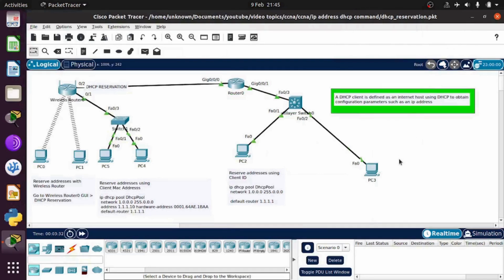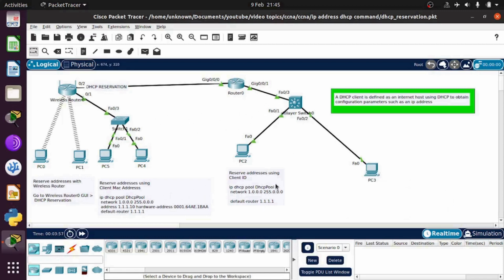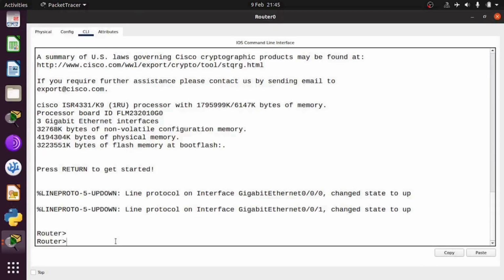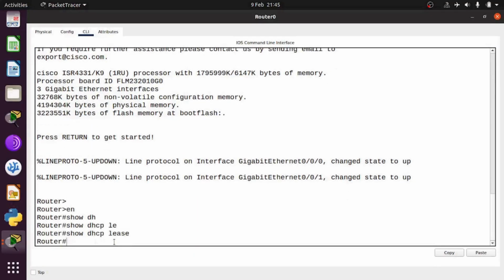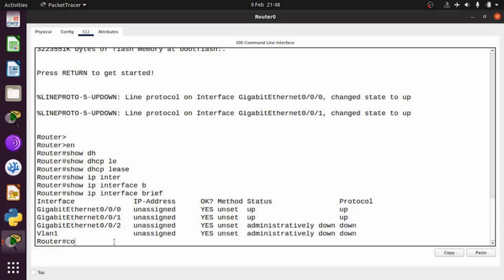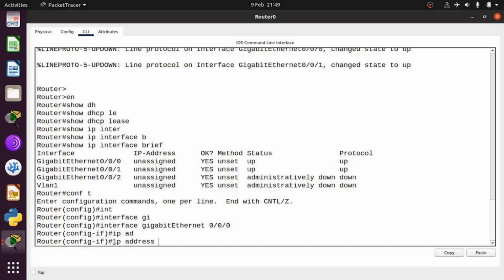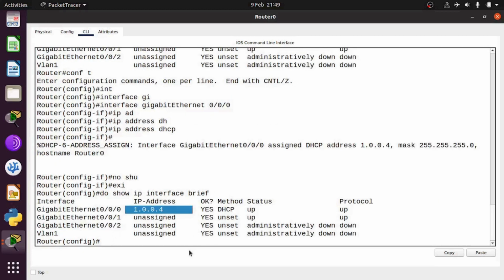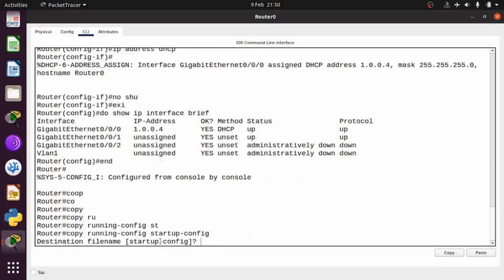CCNA: Demonstration on how to use the interface command IP address DHCP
CCNA: Demonstration on how a DHCP client can obtain an IP address via using the interface command ' IP address DHCP' as part of the CCNA certification.